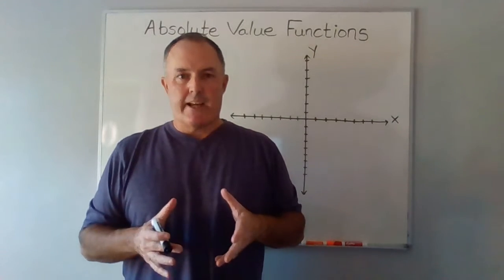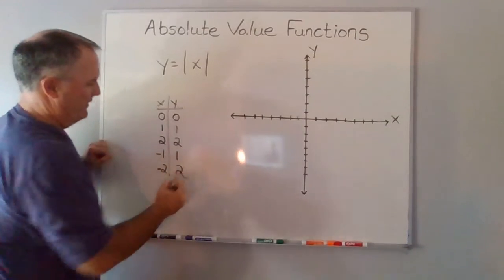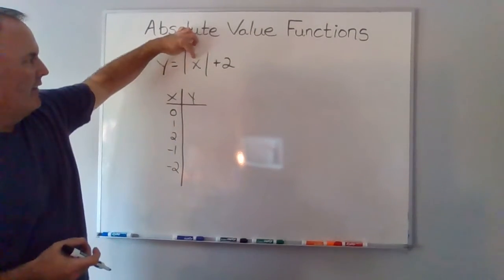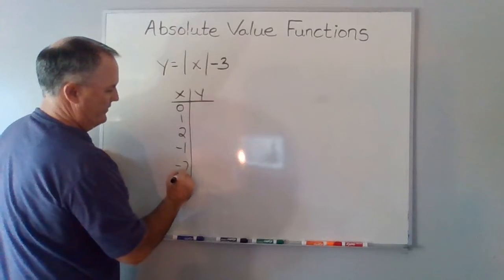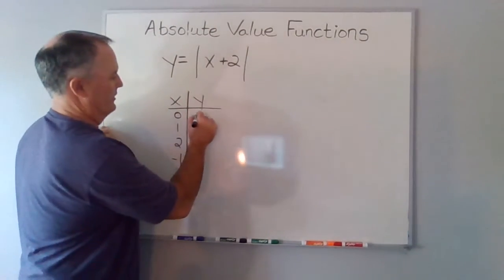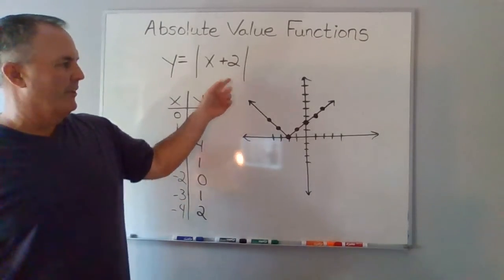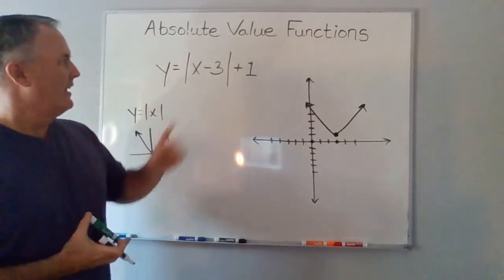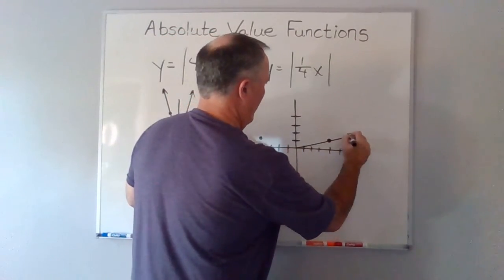Graphing Absolute Value Functions and their Transitions